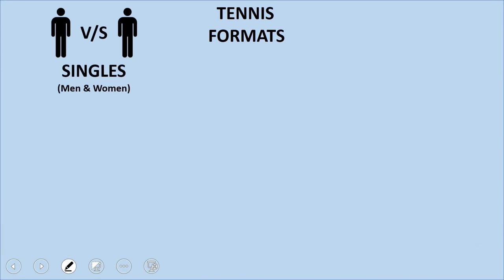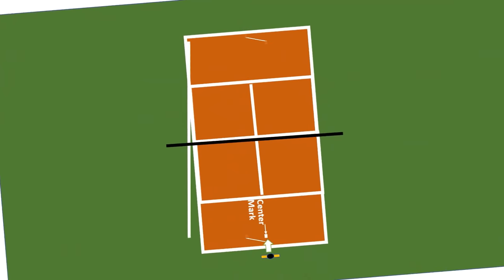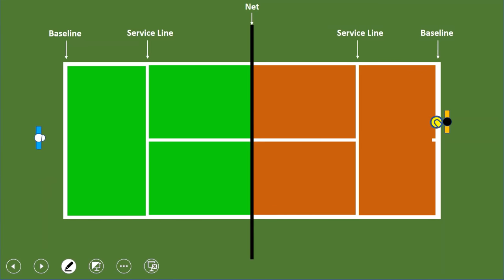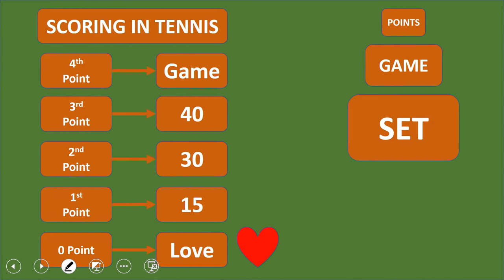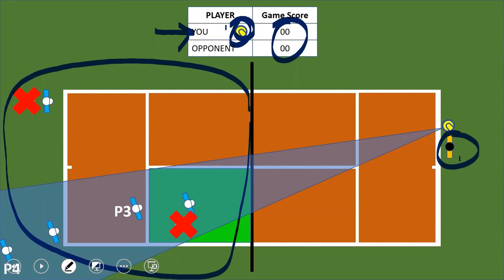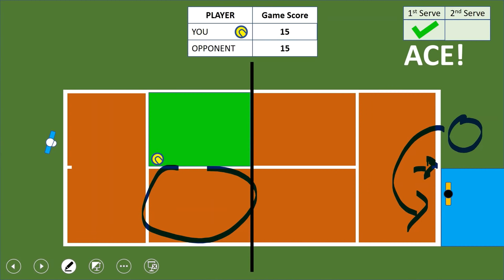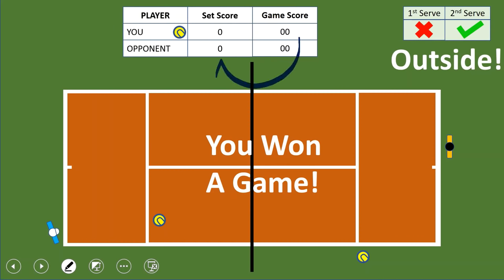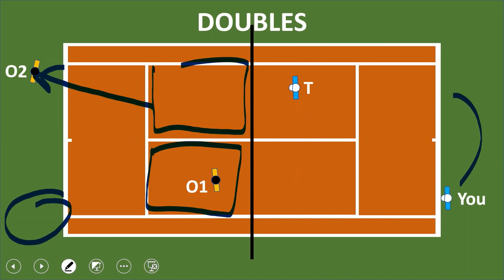Tennis Rules for Beginner | Rules of Tennis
Simplest way to explain is to walk through it. I have tried to make this video for beginners to understand how tennis is played! Learn how to play tennis is this video go out on the court and enjoy playing tennis! CHEERS!

0:00 Welcome
0:22 Formats of Tennis
0:39 Tennis court
1:14 Start of a game
2:55 Scoring
3:28 Simulation of a match
6:26 Doubles

  SCORING AND TACTICS OF SPORTS

Just want to let you know that you are
AMAZING! FANTSTIC! AWESOME!